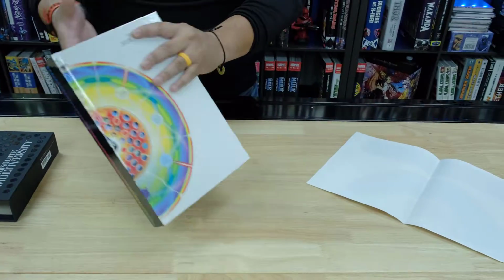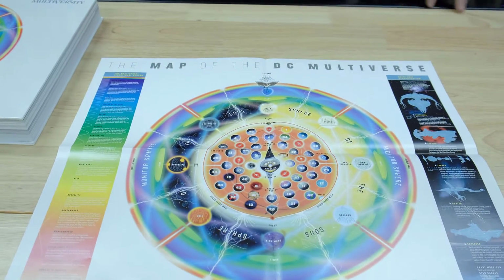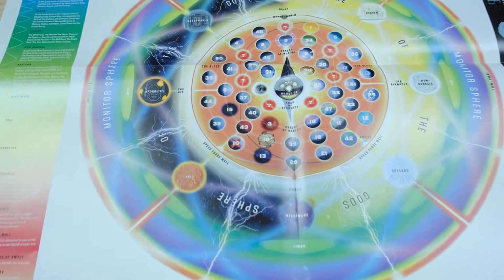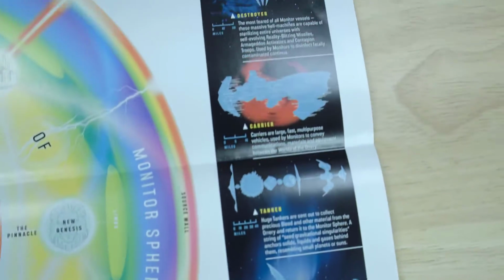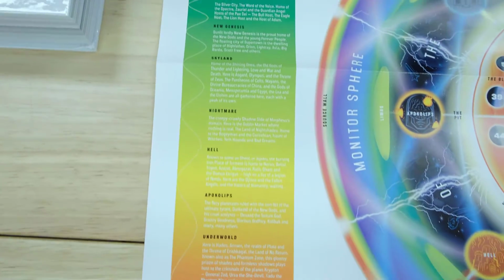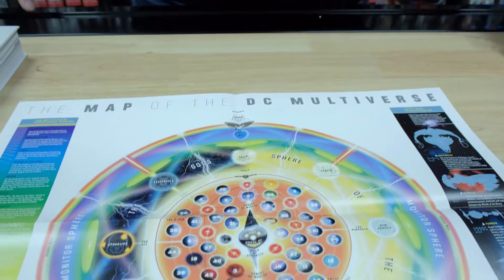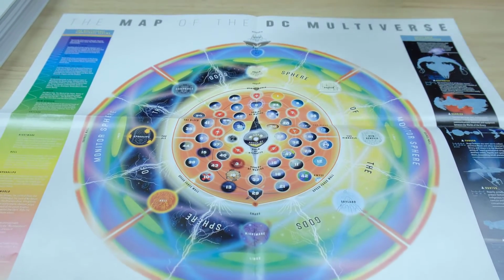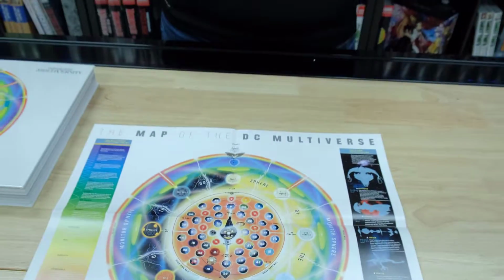The ABSOLUTE MULTIVERSITY First Look